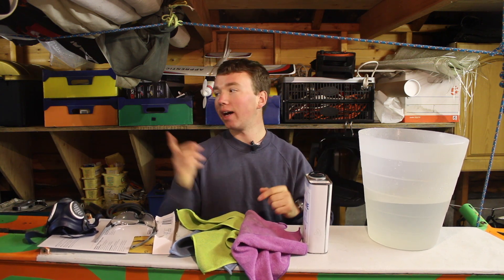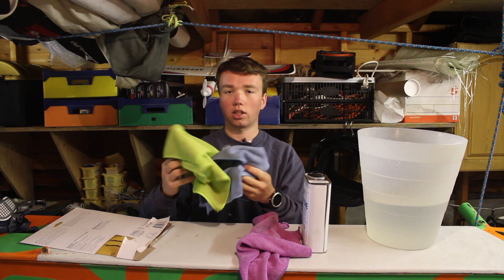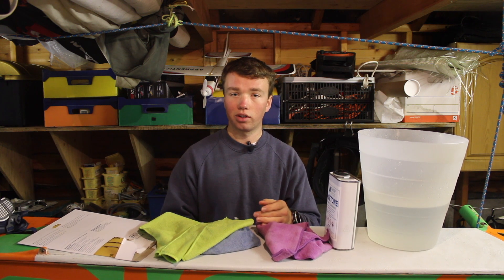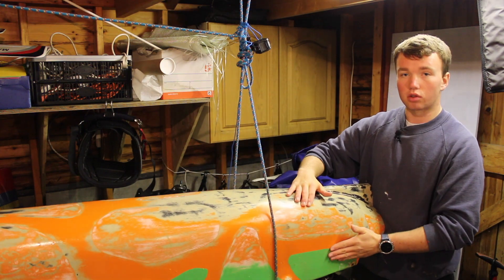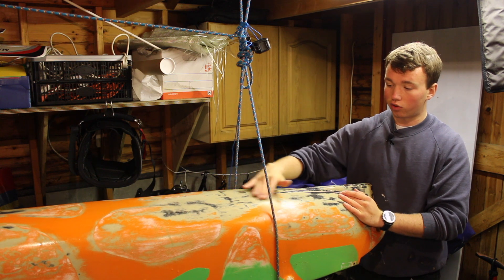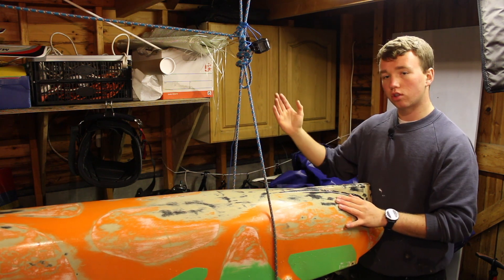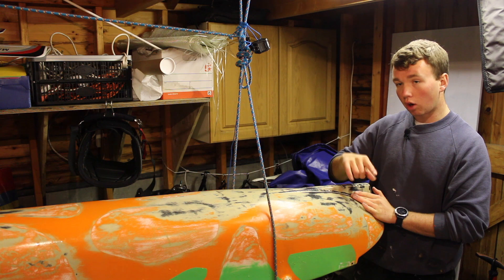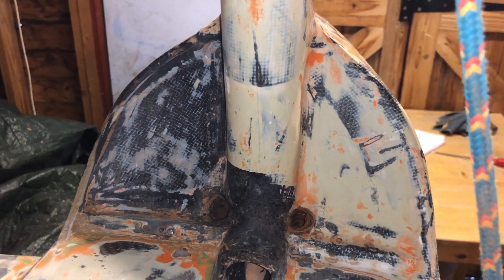Sanding // International Moth Project // Part 2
Welcome to the second video in my International Moth Project, where I document the restoration of my Moth to look and sail like new.

This video is all about sanding back the old colour scheme in order to do repairs and get it prepared for painting.

I had some problems with audio in this video, sorry about that!